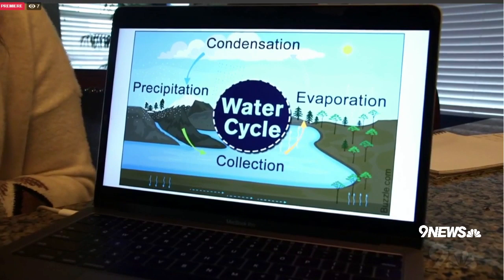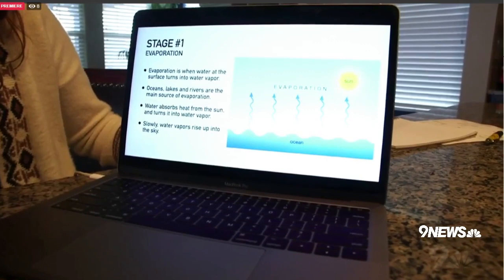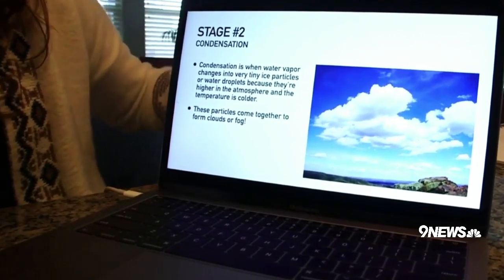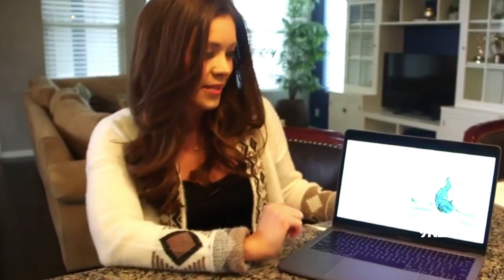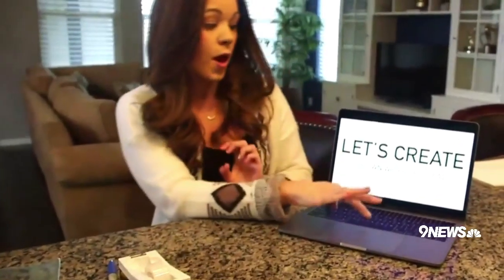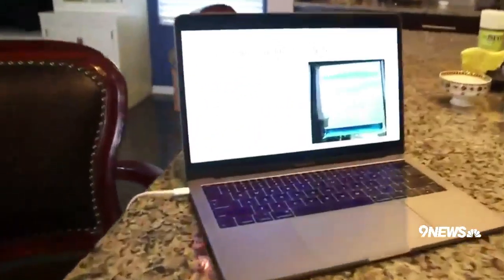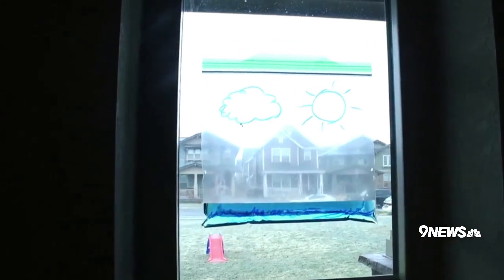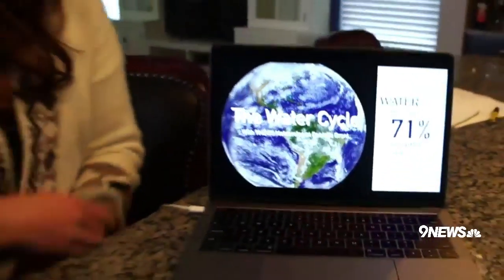Learn about the water cycle with this fun science experiment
Kids! Let’s learn about the water cycle!

Teachers, gather your kids at 2 p.m. for a lesson on the four stages of the water cycle and a fun, easy-to-do experiment with 9NEWS Meteorologist Danielle Grant.

9NEWS (KUSA) is located in Denver, Colorado.